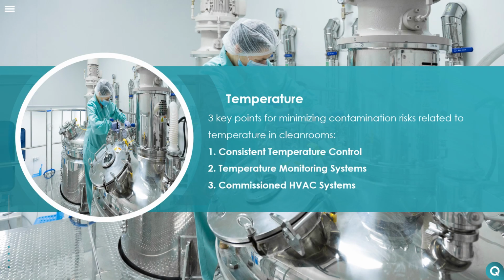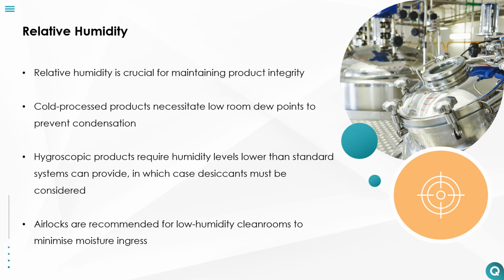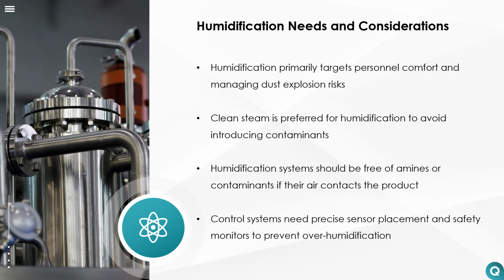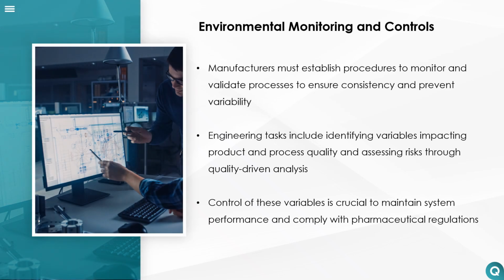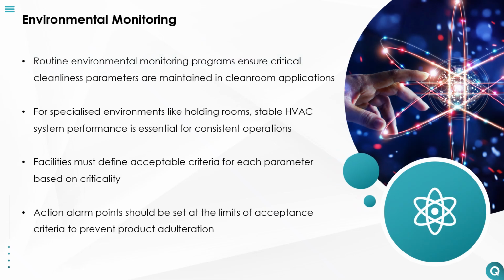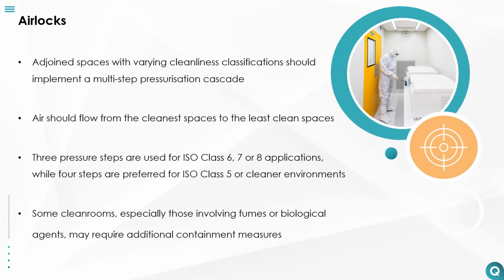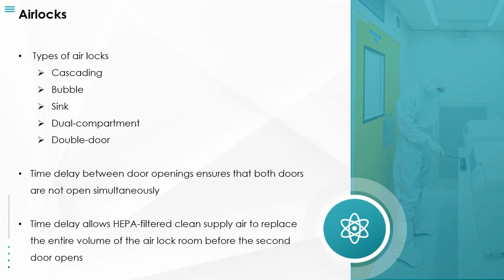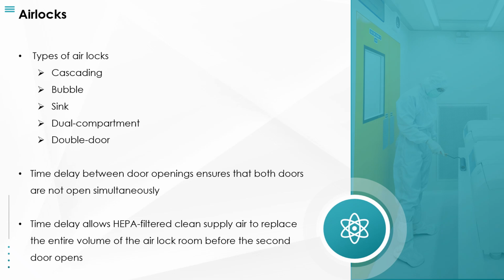Mitigating Contamination Risks in Pharmaceutical Cleanrooms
Discover key cleanroom measures to mitigate contamination risks in pharmaceutical manufacturing! 🏭✨

This module covers temperature & humidity control, HVAC performance, environmental monitoring, alarms, and airlock design to help maintain product integrity and ensure GMP compliance.